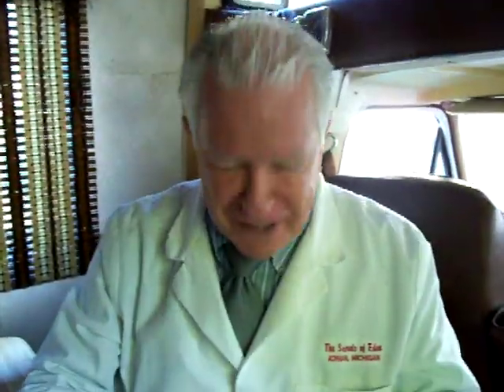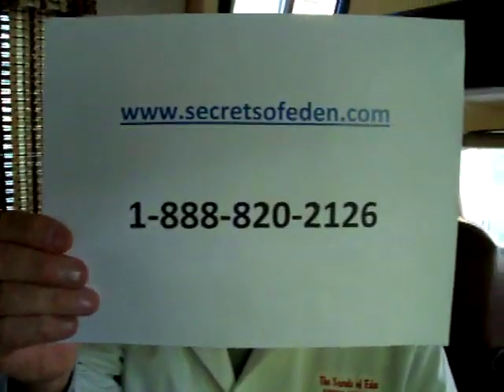How to use Peppermint essential oil orally.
Naturpathic modality to injest perppermint oil.  Demonstrated by Pastor Rick Strawcutter of Secrets of Eden 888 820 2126